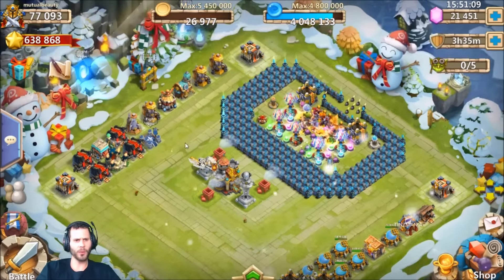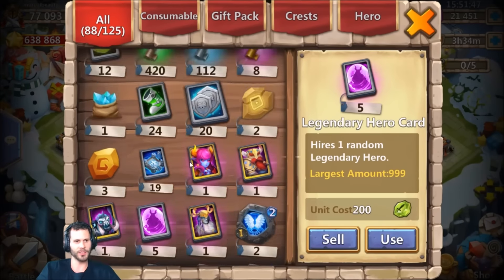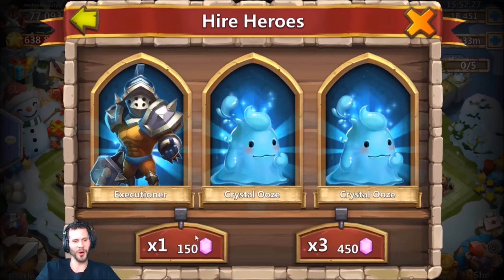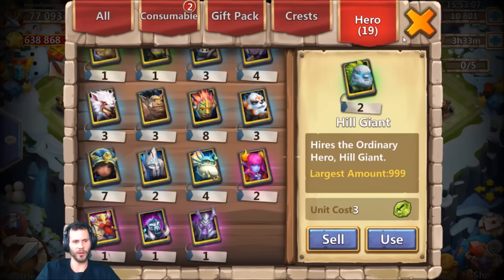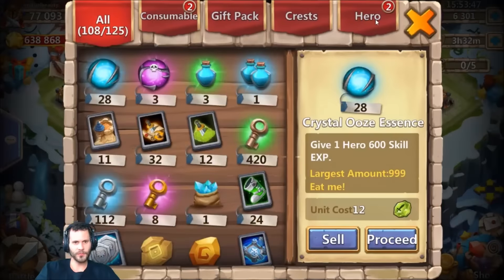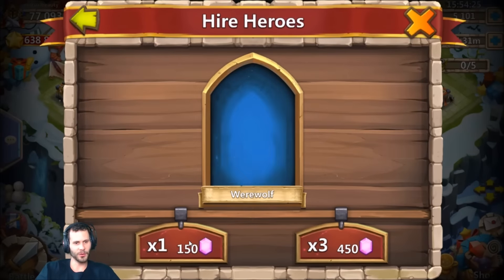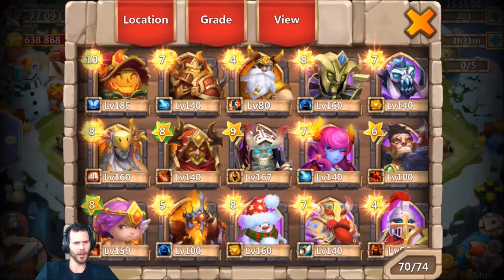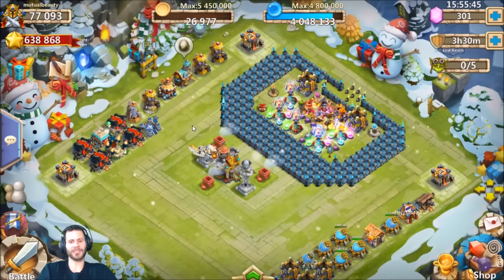Free 2 Play 22000 Gems For Heroes Lets GET THA Goodz! Castle Clash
we also have uncover the treasure for a possible dragon if we get super lucky one timee.. Enjoy!